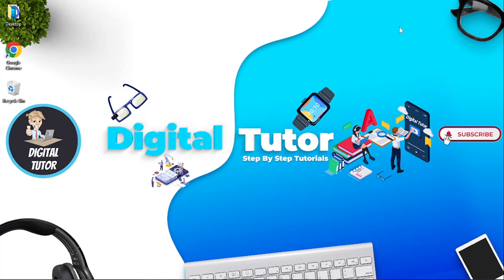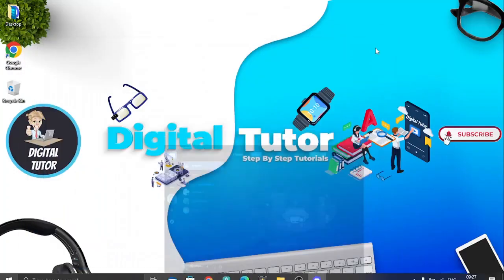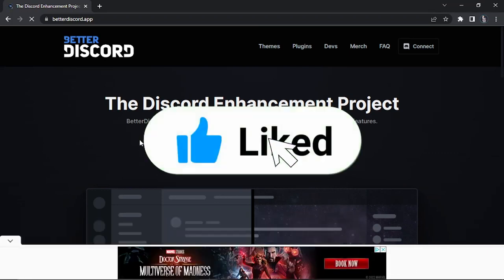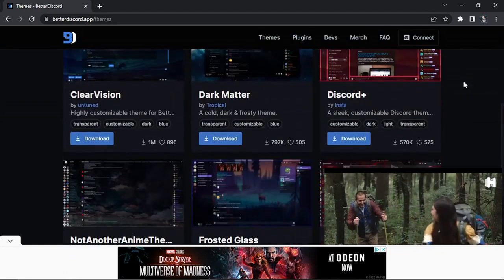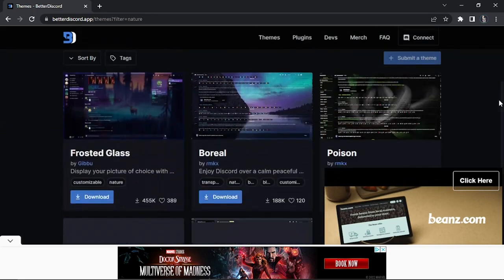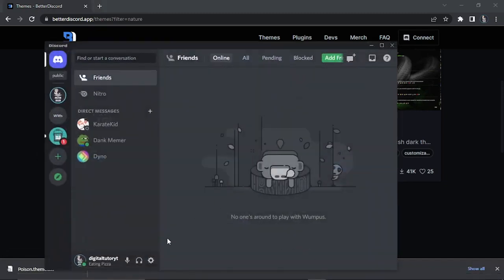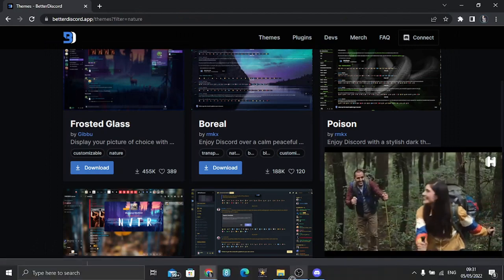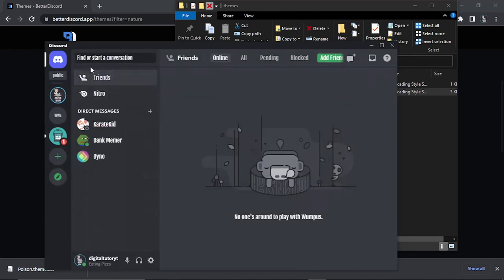How To Change Discord Background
In this video I will show you how to change your discord background. So of course you do have the dark and light themes for discord but you can actually get backgrounds aswell.

In today's video we look at how to change discord background. Keep watching to see how to change discord theme and how to get a discord background. This tutorial will show you how to change discord background 2022 so if you are looking for a way to change discord background then be sure to watch this video the whole way through to learn how to change background for discord.

Inspired by How To Change Discord Background ??? | Easy Discord Customization | Better Discord

Inspired by custom discord theme tutorial | custom background, fonts, etc | discord

Inspired by How to Change Discord Background?

Inspired by How to Change Discord Background / Theme Using BetterDiscord (2022)

Inspired by How to change discord background 2022

Thanks!